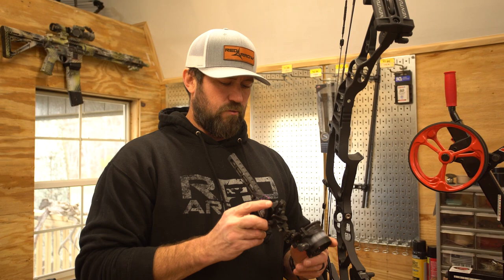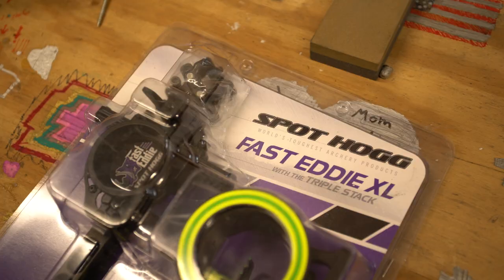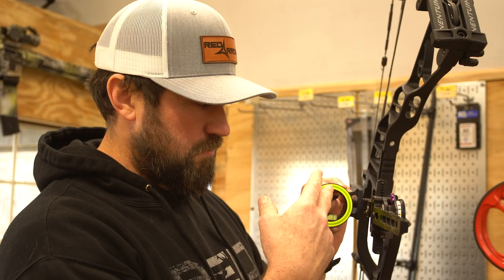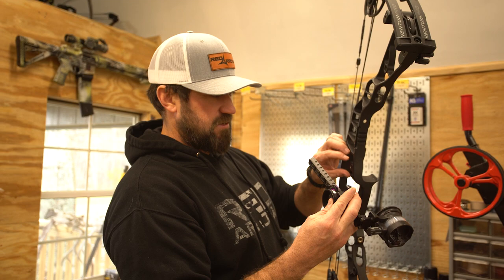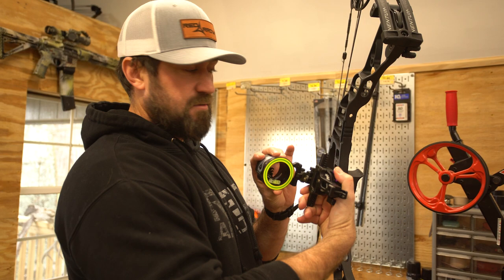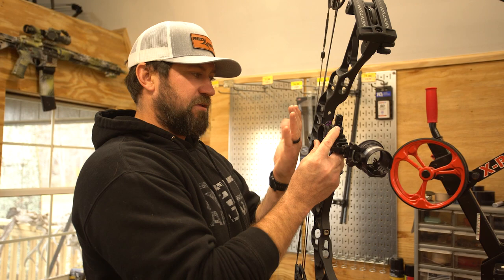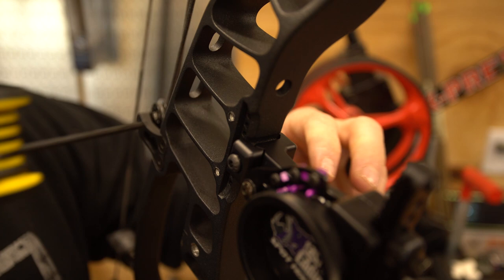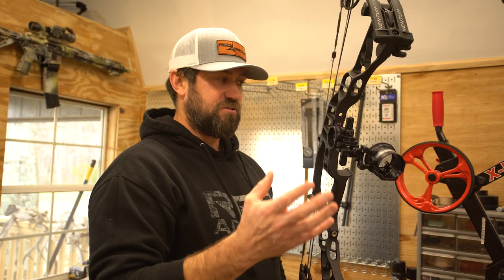Hoyt & Spot Hogg Picatinny Design Review! I Red Arrow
Let's talk bow sight setup!! Hoyt Archery and Spot-Hogg Archery Products bringing the heat with their new picatinny designs!!!

***SAVE 10% on your order with code: RAYouTube